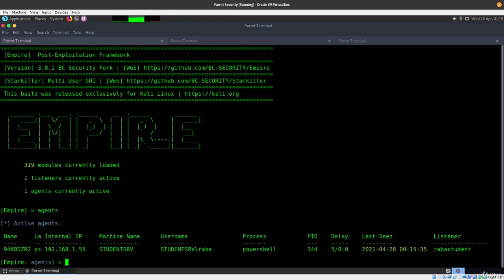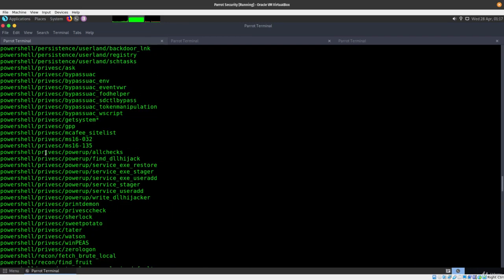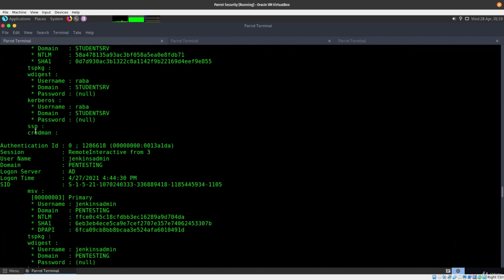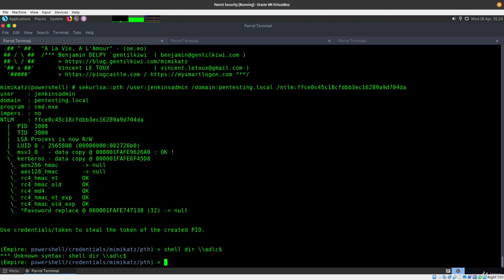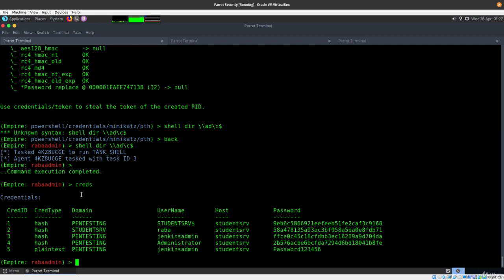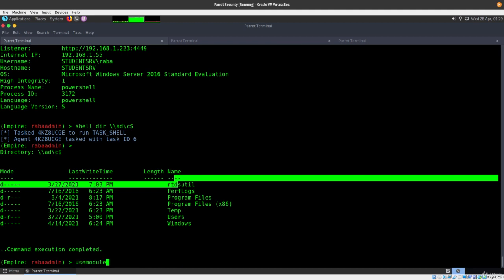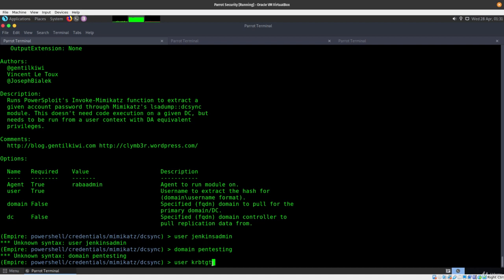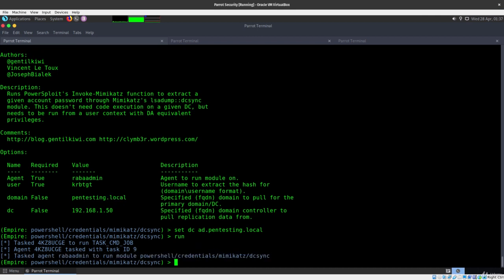42 - PowerShell Empire - The Ultimate Tool [ Pth + dcsync + dcshadow ]